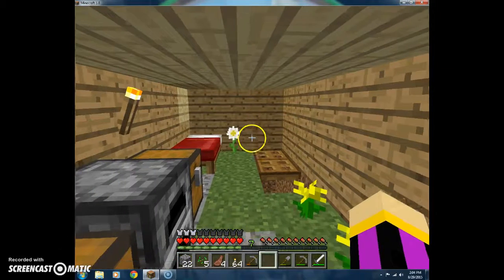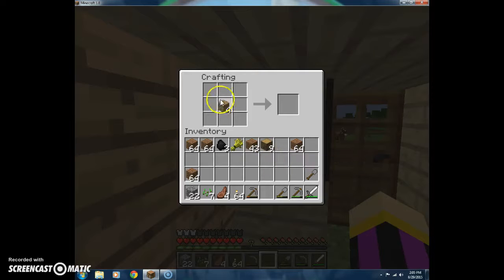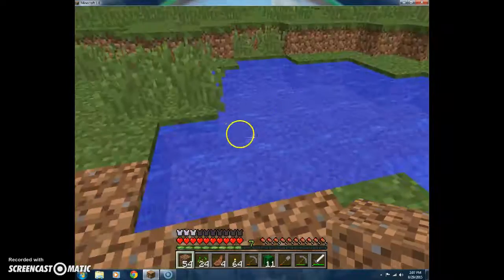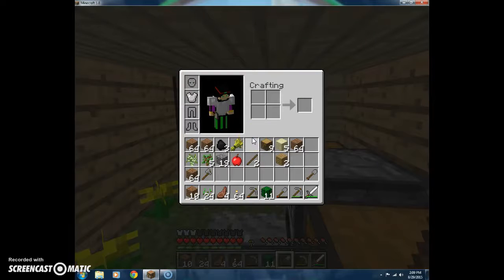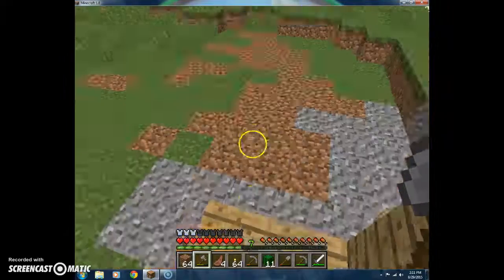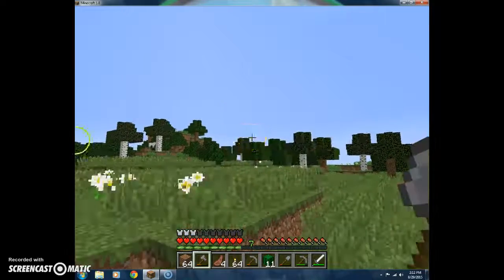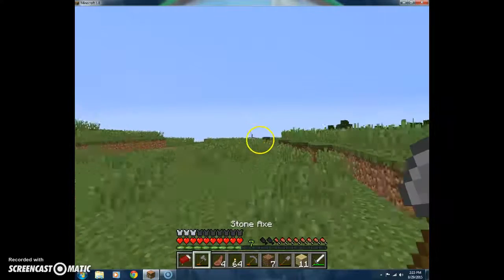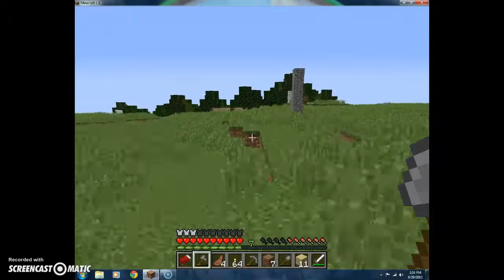Randomosity 4: New House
In this episode I move house. Not much else.